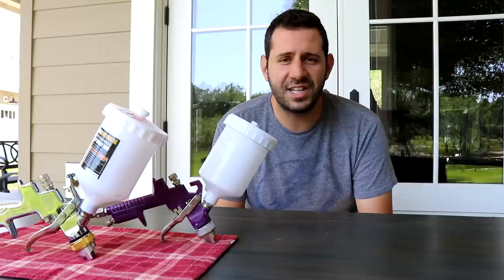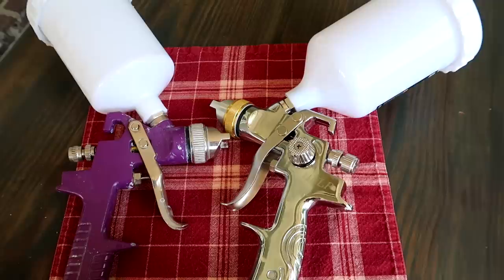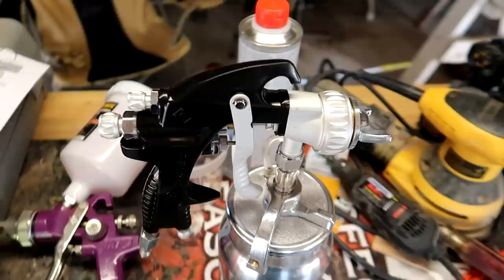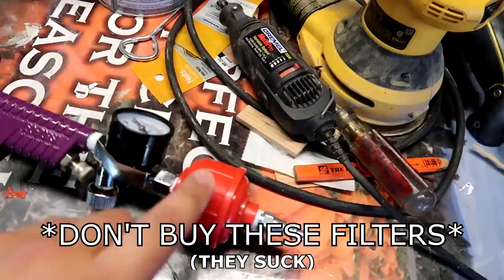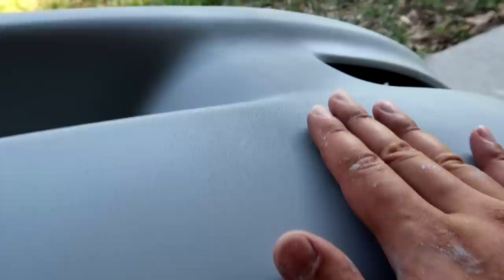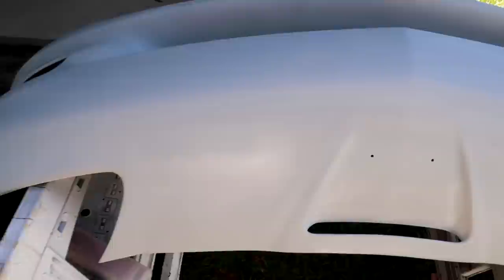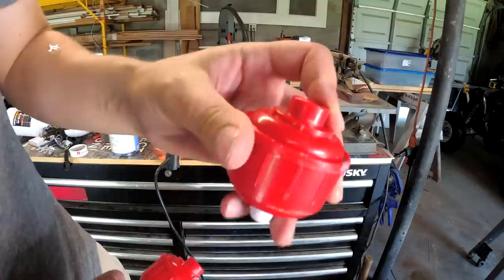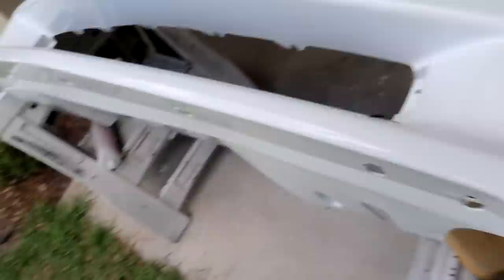How bad is the $13 Harbor Freight Paint Spray Gun?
I needed a paint gun to spray the Corvette Grand Sport Bumper. I found the cheapest one at Harbor Freight. How bad will I mess up???

cheap